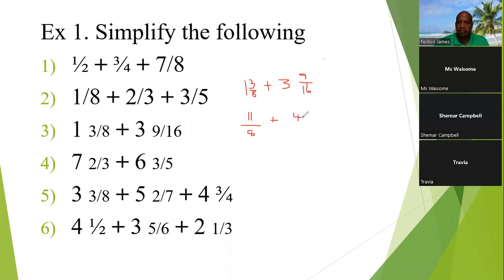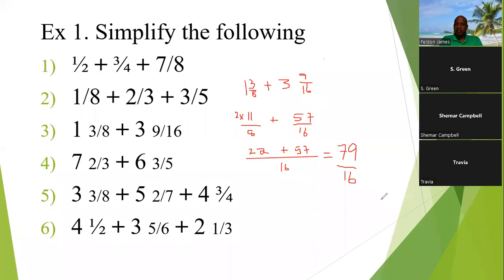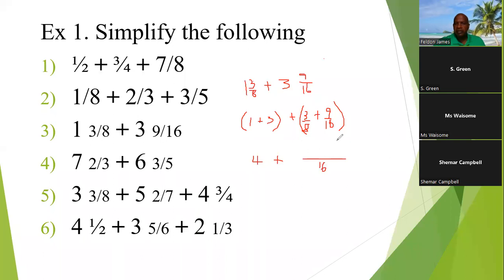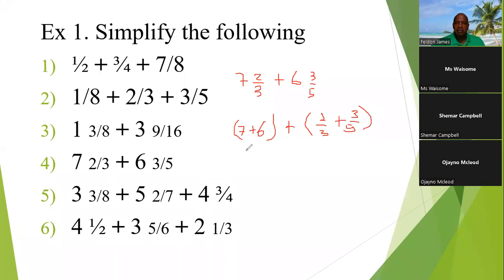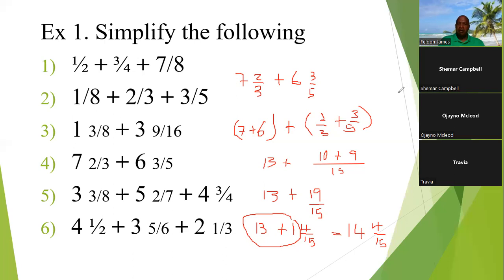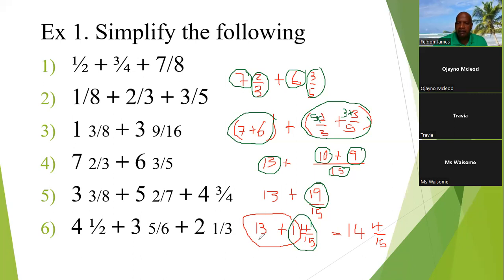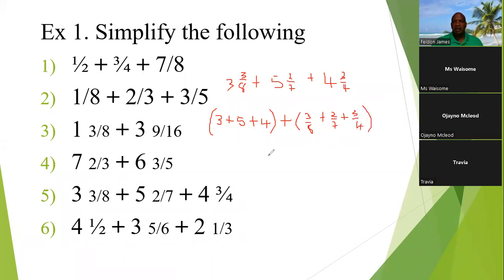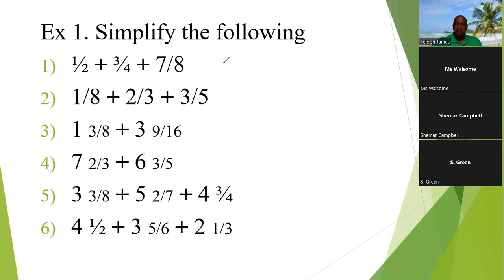CSEC Math Fractions 7